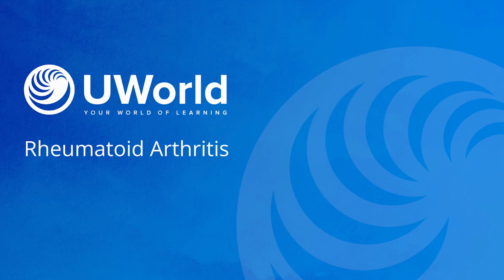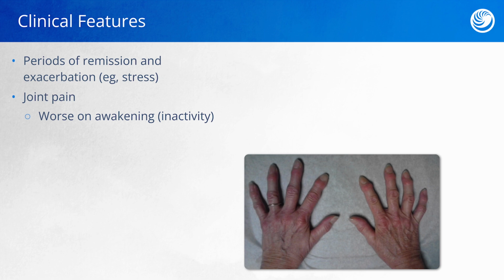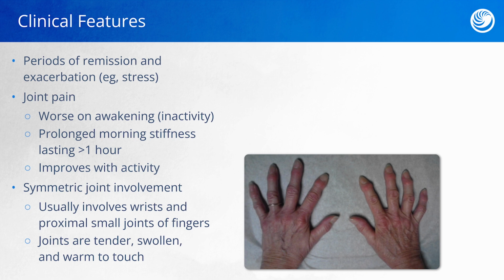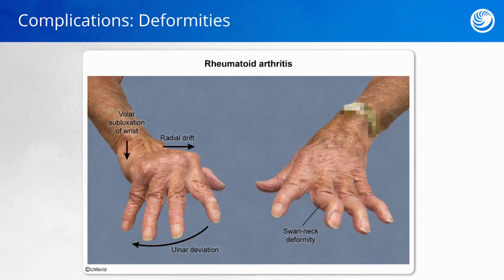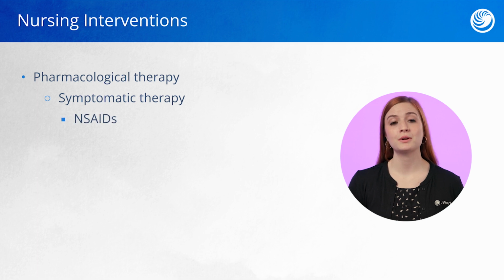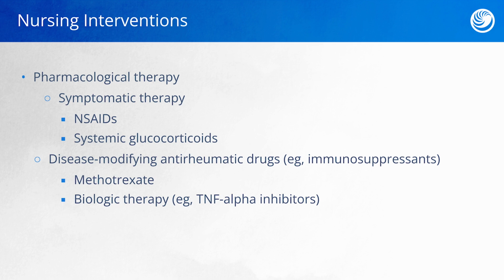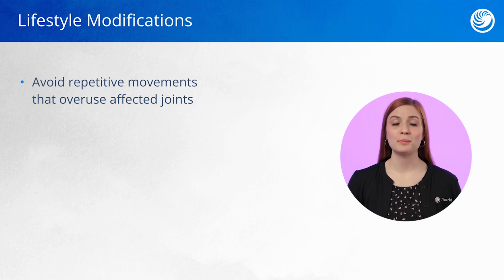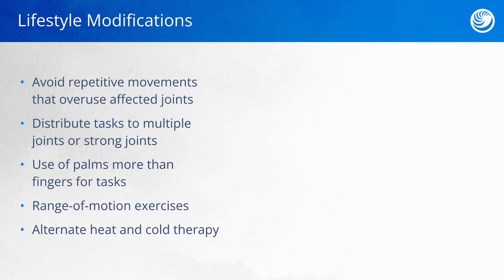Rheumatoid Arthritis !! Causes !! Signs & Symptoms !! Nursing Management For NCLEX Students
Follow the Educ8 Nurses Academy channel on WhatsApp